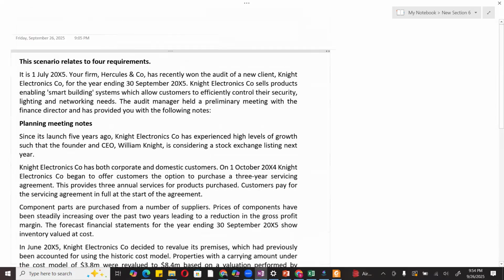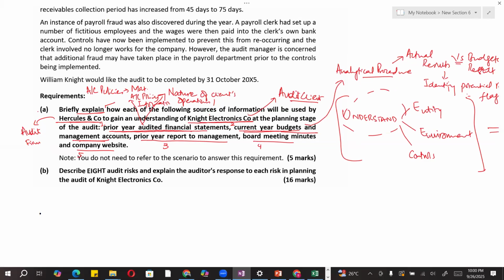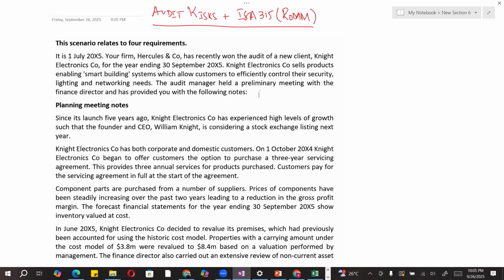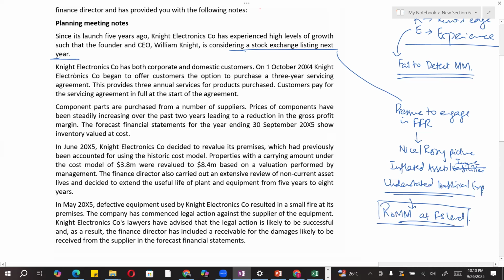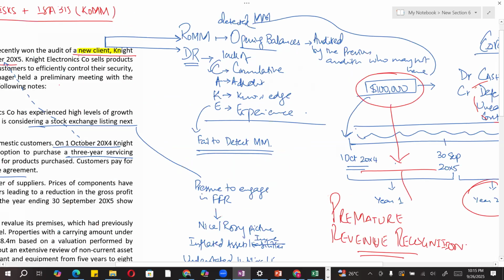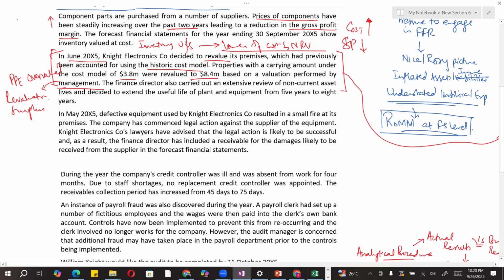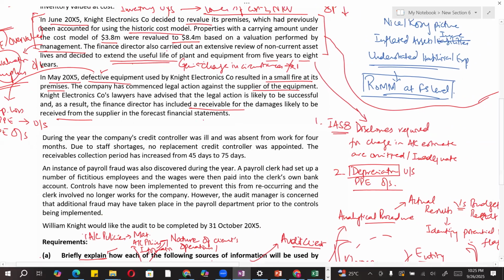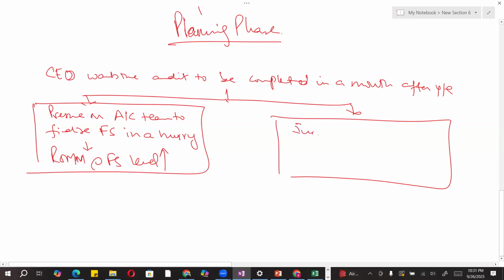Audit Risks - Additional Practice 1 of ACCA Question